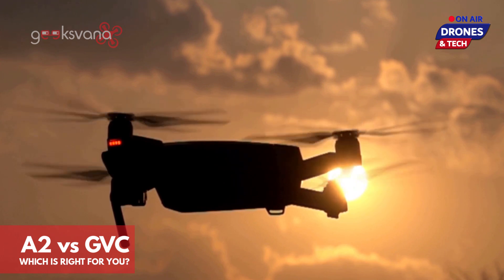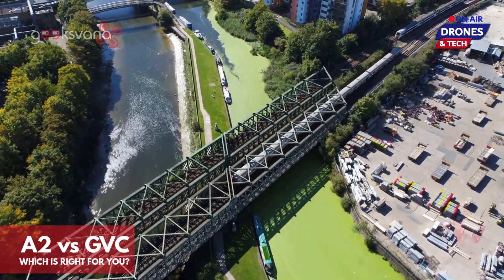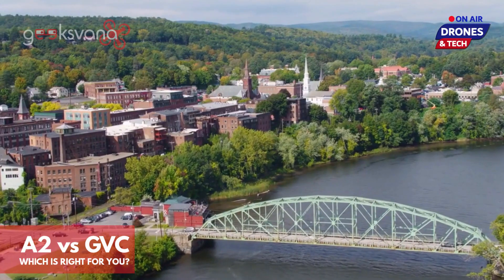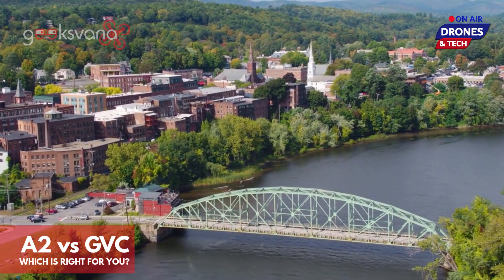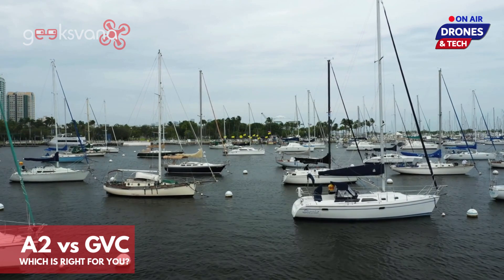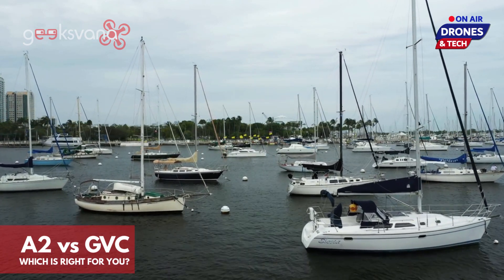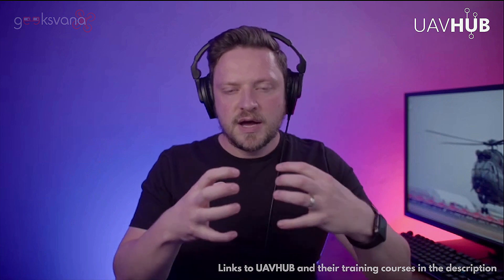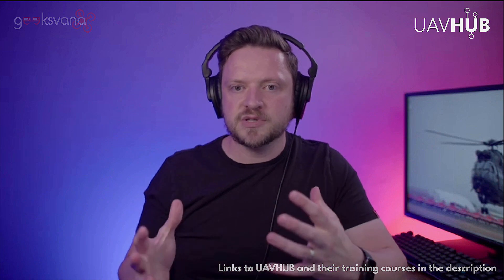A2 CofC vs GVC! Which will suit you? New UK EASA Drone Rules Series - Geeksvana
Hey everyone! In today’s video we are bringing you news on the New UK Drone Rules coming into effect as of December 31st 2020. This is our second video in a new UK EASA Drone Regulations Series! In this episode we sit down with Matt Williams from Mr MPW and UAVHUB to discuss the keys differences between the A2 CofC and GVC qualifications and ask which is best for you! What do you think of the new rules?

Did you spot the Lib Easter egg? Go support Lib on her social media accounts! Her TikTok is hilarious!! Search for LibMarie_x or click on one of these links: